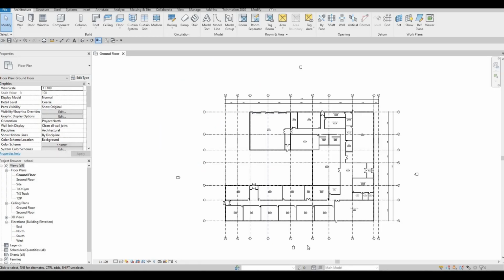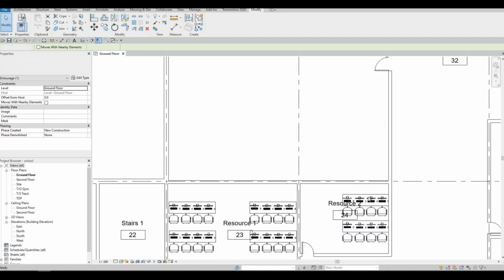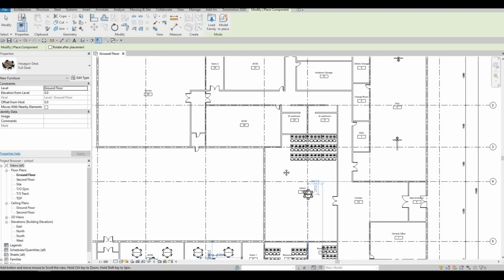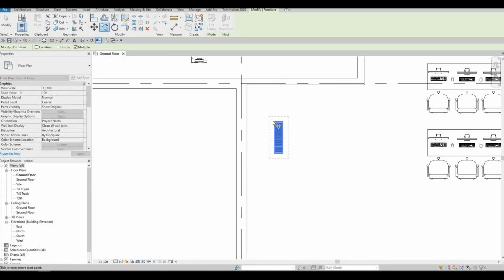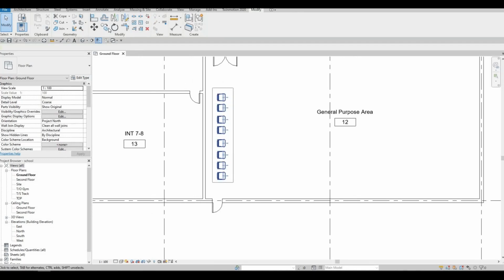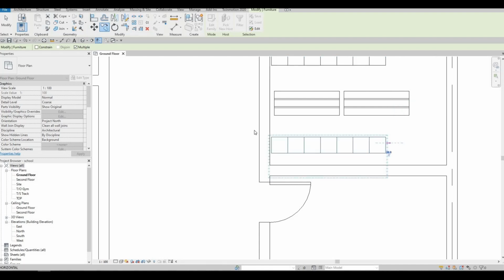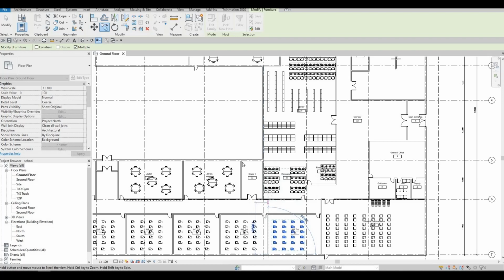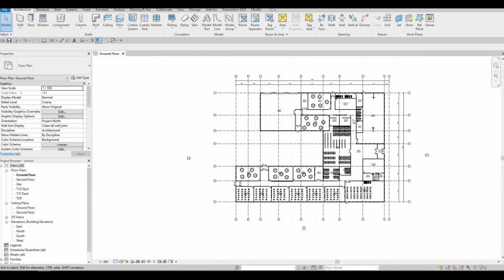N.Y. Elementary School | Part 4 | Complete Step By Step Project | Revit Tutorial